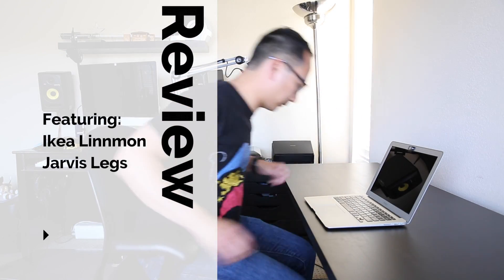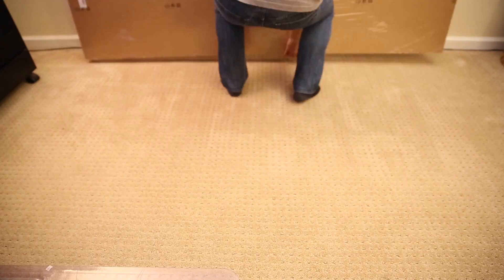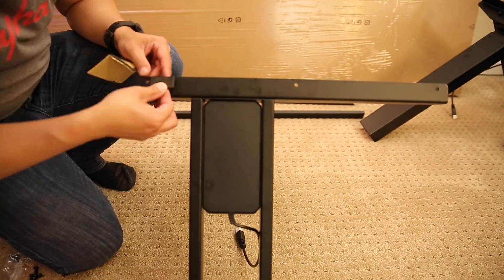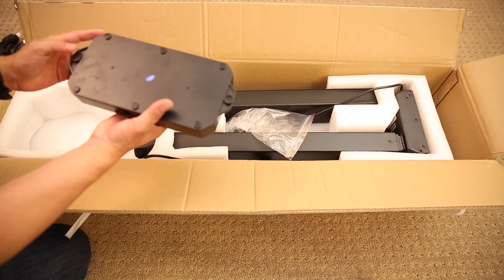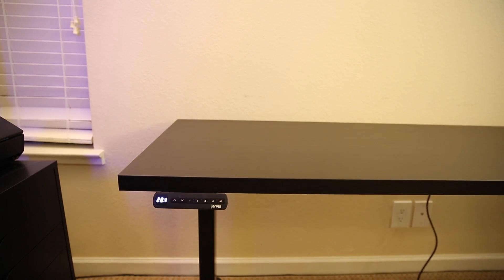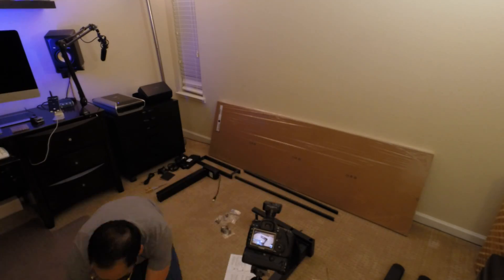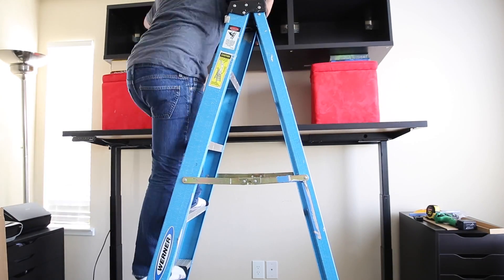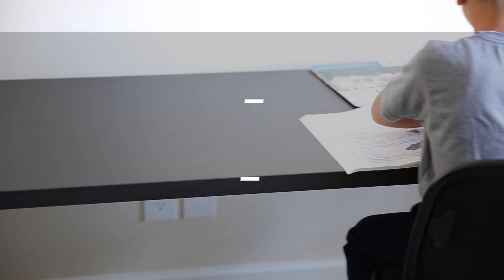Ikea Linnmon Desktop with Jarvis Sit Stand Desk Review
Jarvis Electric Adjustable Height Standing Desk Legs
Balt Cable Management Tray
OmniMount Neoprene Cable Management
IKEA Linnmon 6.5’ wide top
IKEA Linnmon
Hitachi Cordless Impact Driver